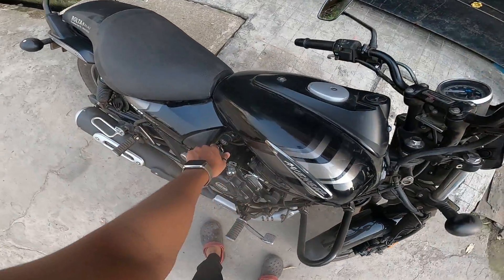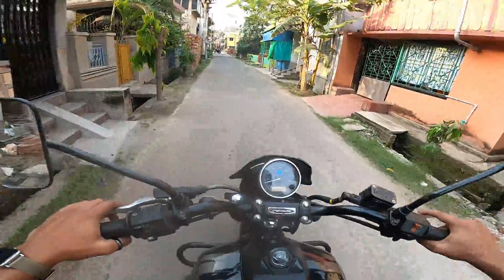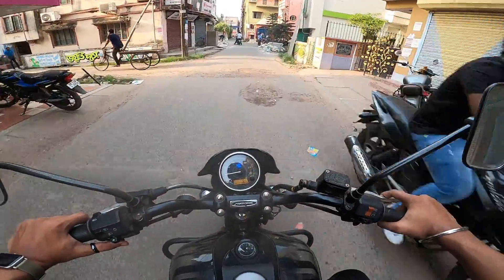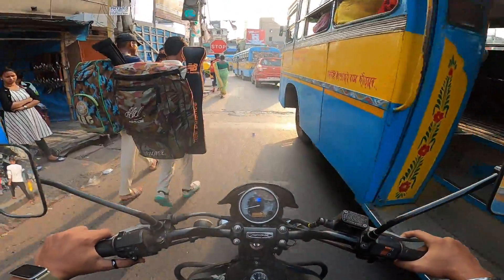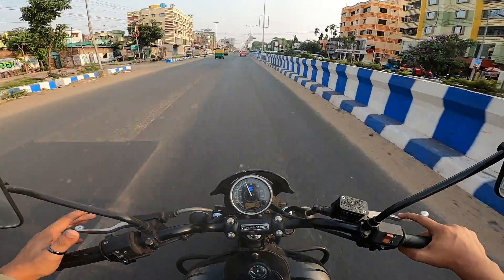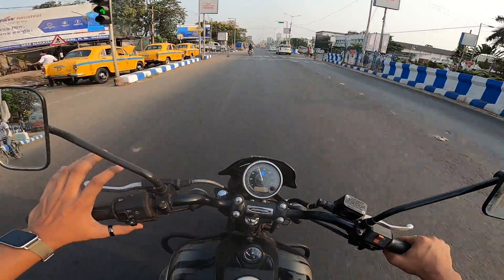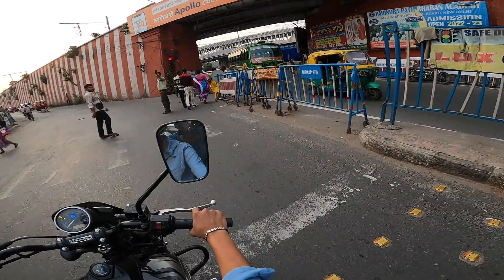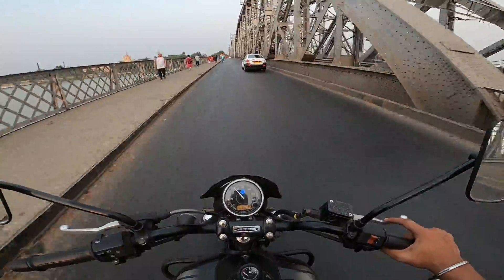2022 Bajaj Avenger Street 160 Bs6 Mileage Test | Unexpected Result ,😭 | 40+ or Not ??